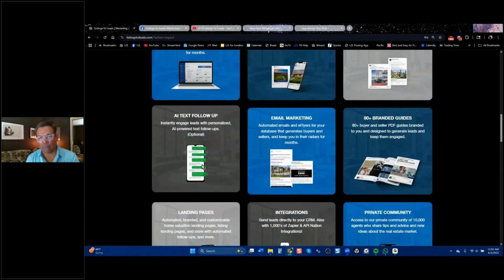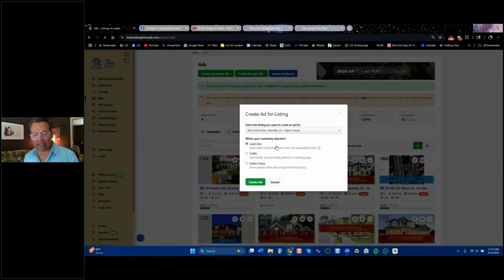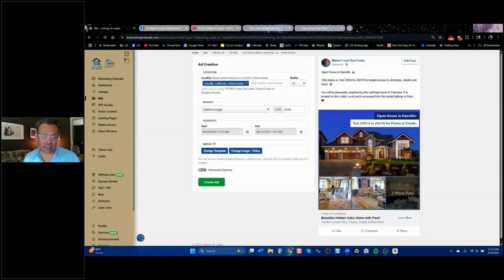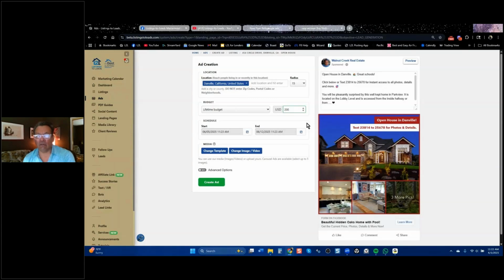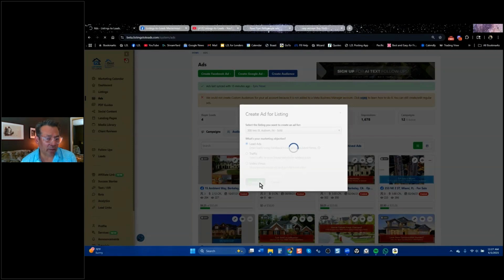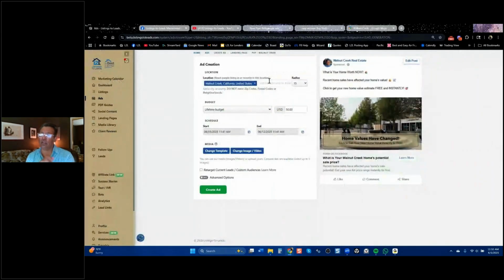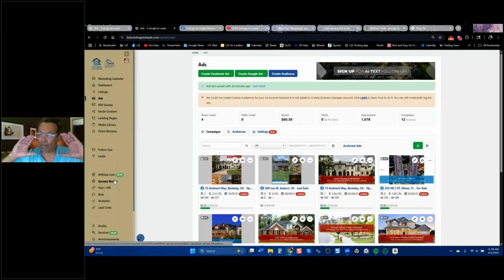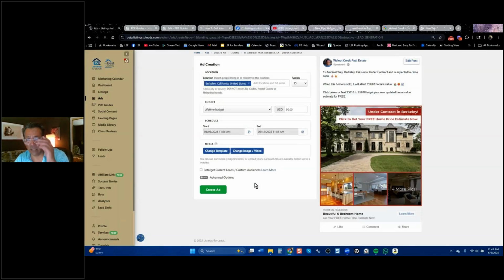Ads That Work in Today's Market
In this episode, Vincent Meza from Listings-to-Leads dives into effective strategies for running ads on Facebook and Google to generate buyer and seller leads.

Highlighting success stories from clients, Vincent explains the best practices for setting up and optimizing ads, utilizing AI text follow-up, and the importance of budget allocation. He also discusses the advantages of using other marketing tools available on Listings to Leads, such as print tools, email marketing, and open house systems. Additionally, Vincent provides insights on targeting homeowners effectively and the cost advantages of different types of ads. This video is a must-watch for real estate agents looking to grow their business and improve their lead generation tactics.

00:00 Introduction and Overview
00:39 Exploring Listings-to-Leads Platform
01:29 Effective Facebook Ad Strategies
04:25 Real-Life Success Stories
09:35 Creating and Optimizing Facebook Ads
16:16 Advanced Ad Techniques and Budgeting
23:56 Running Ads for Seller Leads
25:44 Understanding Lead Costs and Ad Management
27:14 Creating Effective Landing Page Ads
28:28 Targeting Specific Markets with Custom Audiences
32:07 Utilizing PDF Guides for Lead Generation
34:21 Leveraging Google for High-Quality Leads
38:30 Optimizing Facebook Ads for Better Results
43:29 Success Stories and Best Practices
45:00 Conclusion and Final Tips